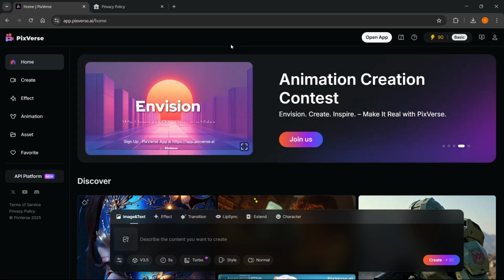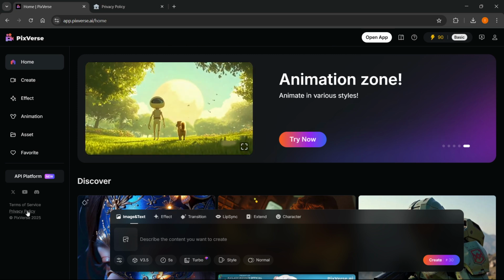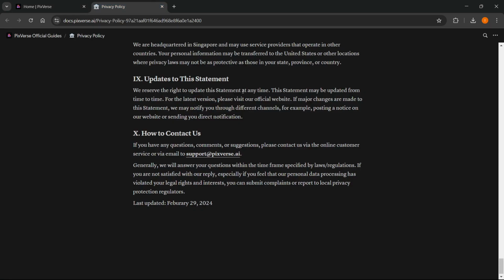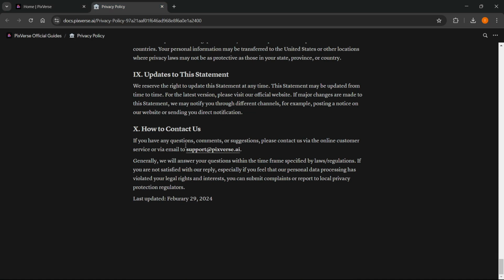How To DELETE Your PixVerse AI V3 Account (QUICK & EASY) 2026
In this video, I'll show you how to delete your Pixverse AI V3 account. This is a full guide on how to remove your Pixverse AI V3 account in 2026.

In case you've been trying to deactivate or erase your Pixverse AI V3 profile, this is the video you need to see!